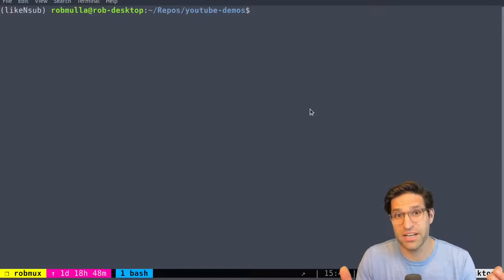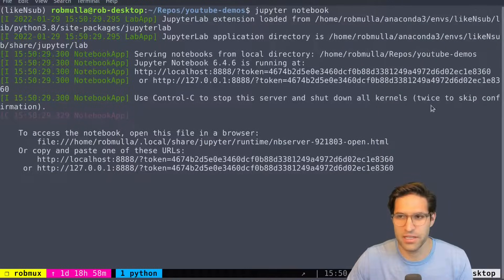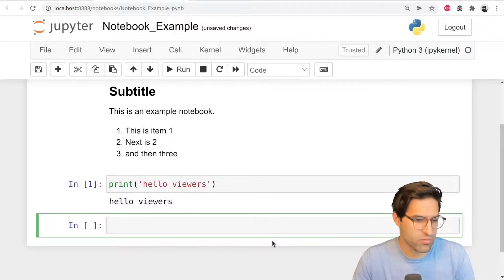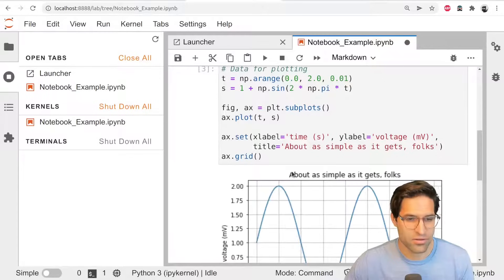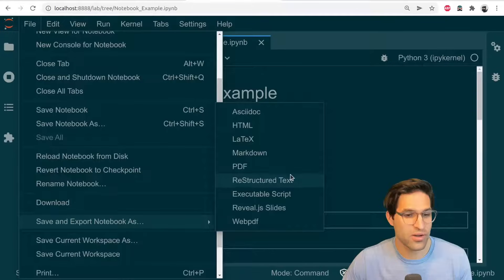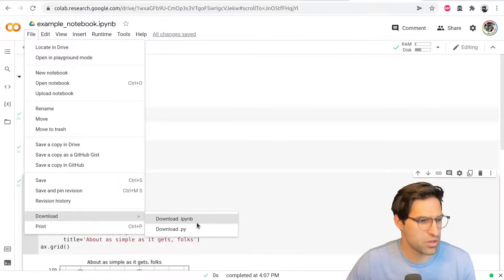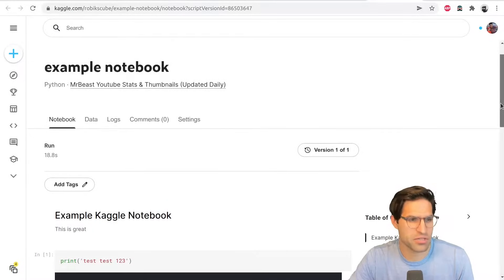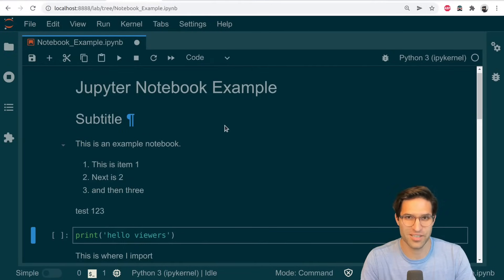Jupyter Notebook Complete Beginner Guide - From Jupyter to Jupyterlab, Google Colab and Kaggle!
Jupyter notebooks and python notebooks are an important tool for data science. If you want to learn about them this is the ultimate jupyter notebook guide made in 2022. In this tutorial I try to provide everything you need to know to get started with notebooks. Jupyter notebook, jupyter lab, google colab and kaggle notebooks are all covered! Rob Mulla wil guide you though this tutorial.

Timeline:
00:00 Intro
00:40 Python shell and IPython
03:28 Pip install amd starting jupyter notebooks
04:37 Jupyter Notebooks
09:01 Juyter Lab
15:33 Google Colab
18:10 Kaggle Notebooks
21:25 Keyboard Shortcuts
24:50 Conclusion